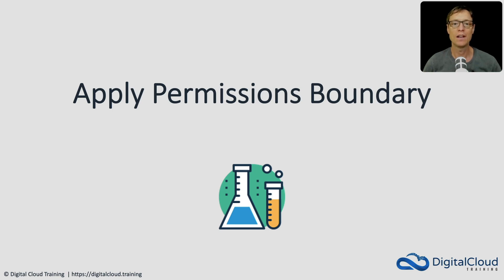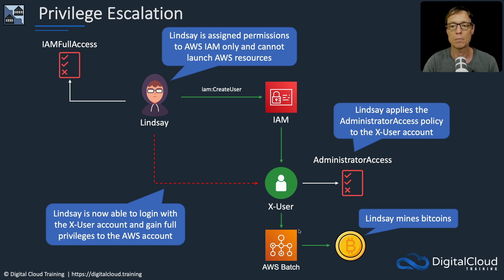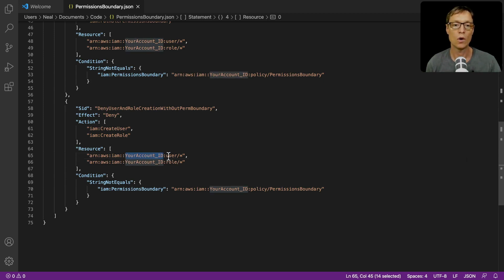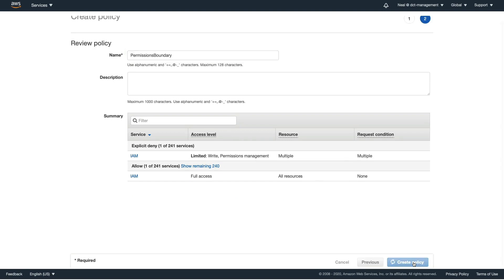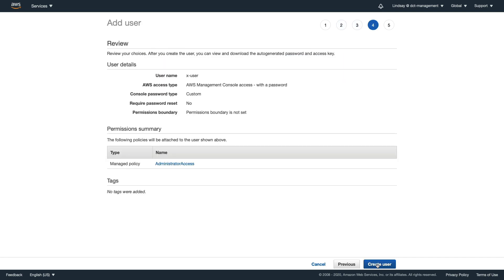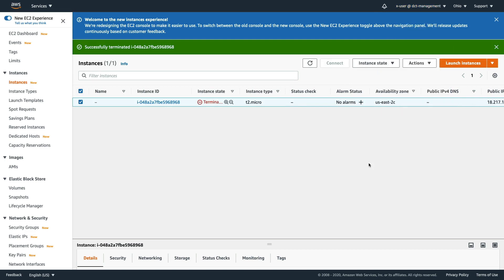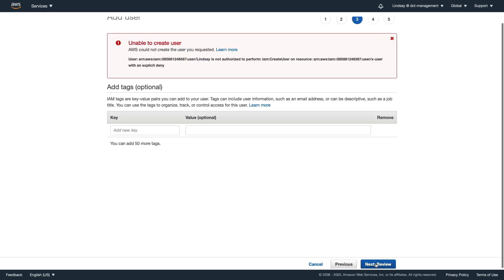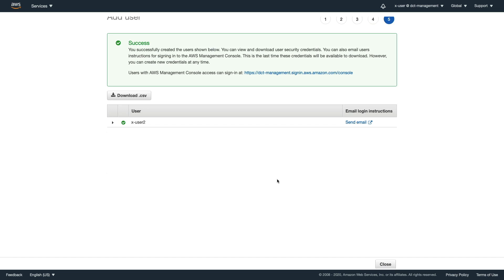Apply AWS IAM Permissions Boundary | Hands-on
In a previous video, I taught you what an AWS IAM permissions boundary is and how you can use them to secure your IAM entities such as IAM users You can use IAM permissions boundaries to prevent privilege escalation, a serious security concern. In this AWS video tutorial, you'll learn how to implement an IAM permissions boundary.

📌 Timestamps
0:00 - Introduction
1:14 - Privilege Escalation Scenario
1:59 - Policy Breakdown
3:16 - Policy Setup
4:51 - User Creation Without Boundary
7:55 - Applying Permissions Boundary
9:45 - Verification Testing

This video comes from our AWS Certified Solutions Architect Professional hands-on training course where you'll learn advanced concepts that will prepare you for your SAP-C01 exam: